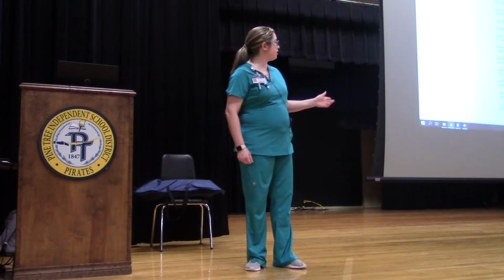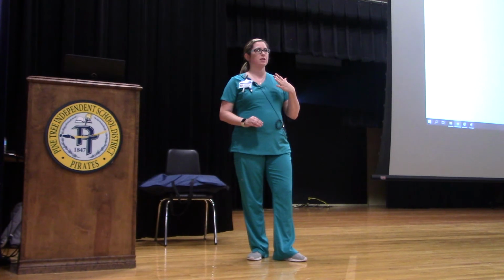Professional Development: Nurse - New Teachers